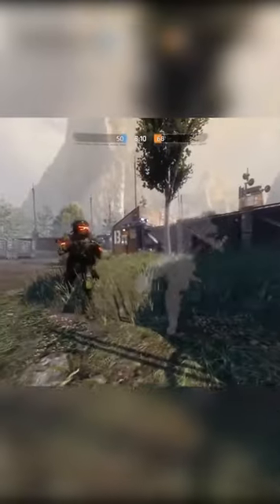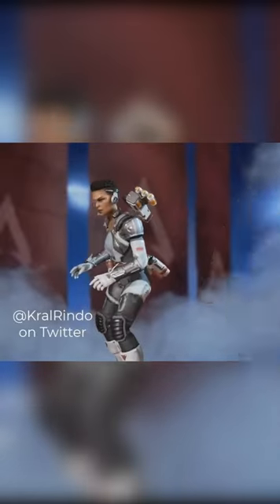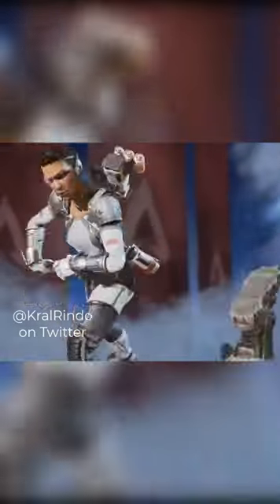Titanfall 2 In Apex Legends